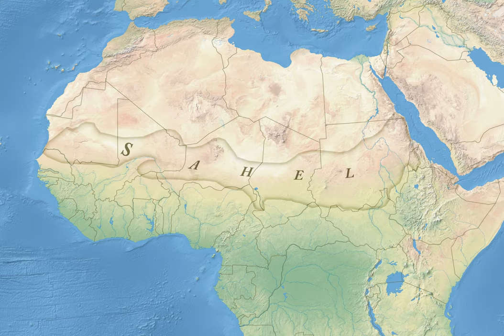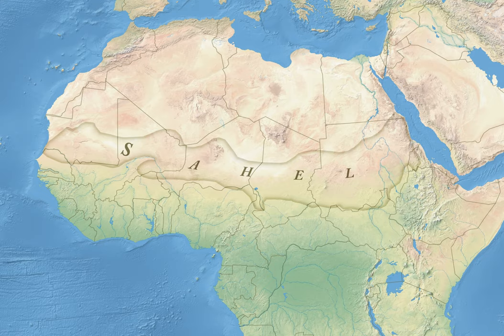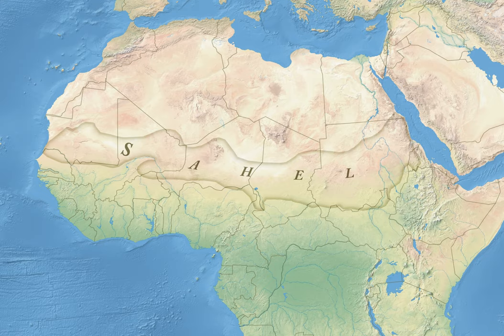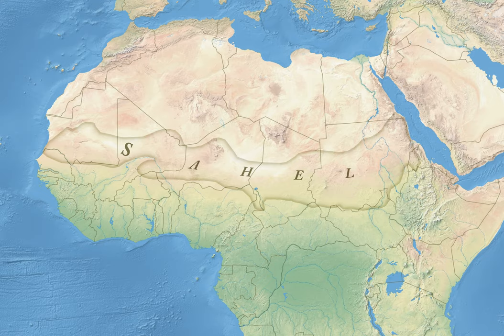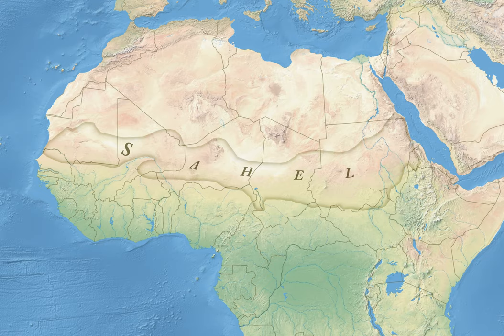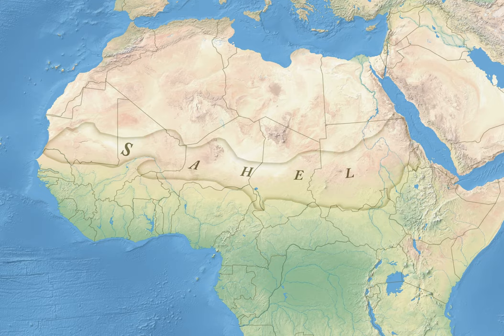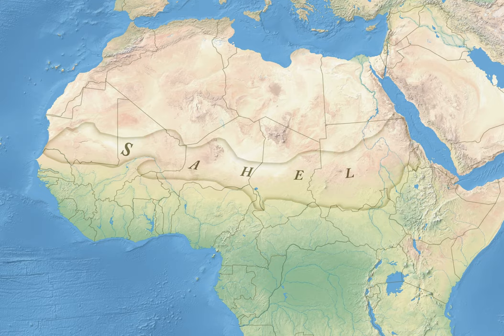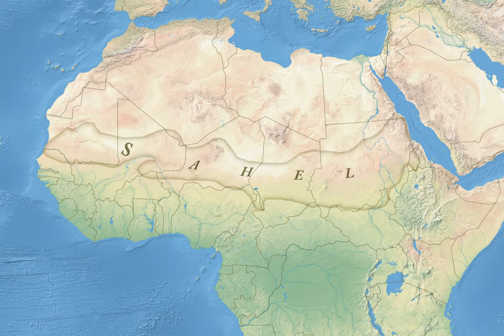Sahel | Wikipedia audio article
This is an audio version of the Wikipedia Article:
Sahel

SUMMARY
The Sahel () is the ecoclimatic and biogeographic zone of transition in Africa between the Sahara to the north and the Sudanian Savanna to the south. Having a semi-arid climate, it stretches across the south-central latitudes of Northern Africa between the Atlantic Ocean and the Red Sea. The name is derived from the Arabic word sāḥil (ساحل, Arabic pronunciation: [ˈsaːħil]) meaning "coast" or "shore" in a figurative sense (in reference to the southern edge of the vast Sahara), while the name Swahili means "coastal [dweller]" in a literal sense.
The Sahel part of Africa includes (from west to east) parts of northern Senegal, southern Mauritania, central Mali, northern Burkina Faso, the extreme south of Algeria, Niger, the extreme north of Nigeria, central Chad, central and southern Sudan, the extreme north of South Sudan, Eritrea, Cameroon, Central African Republic and the extreme north of Ethiopia.Historically, the western part of the Sahel was sometimes known as the Sudan region. This belt was roughly located between the Sahara and the coastal areas of West Africa.